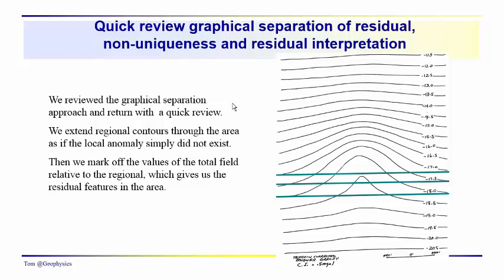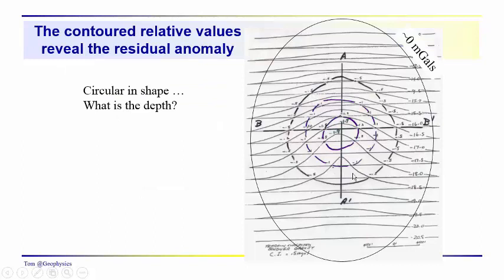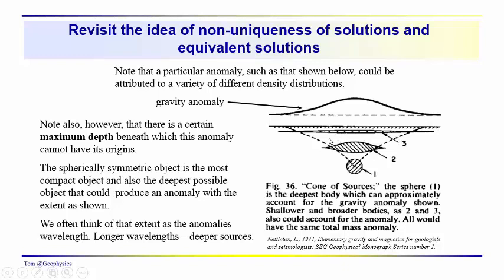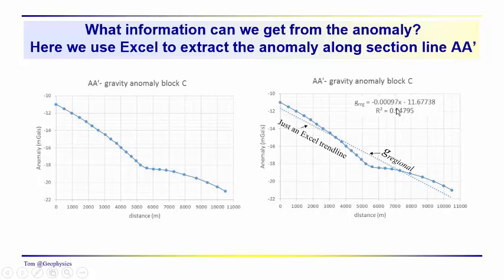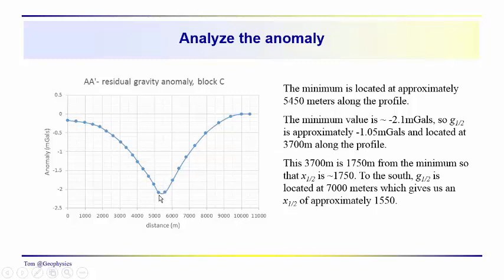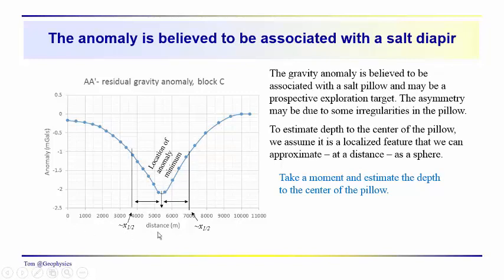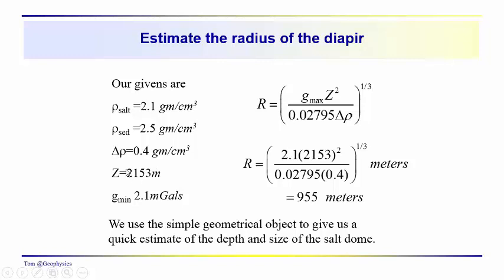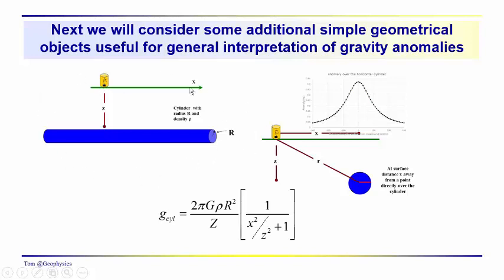Geophysics: Gravity - graphical extraction and interpretation of the residual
The graphical approach to extraction of the residual gravity anomaly is reviewed. The topic of non-uniqueness of solutions is also reviewed. The extracted residual is interpreted in terms of depth and size of a suspected salt diapir.